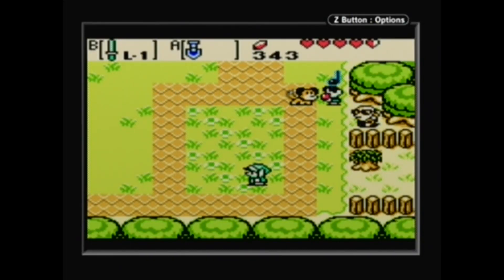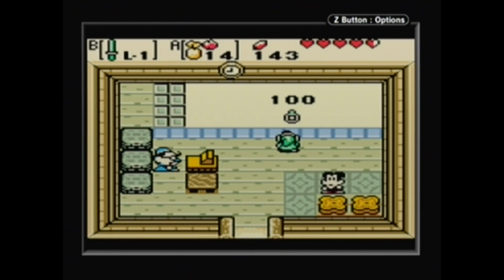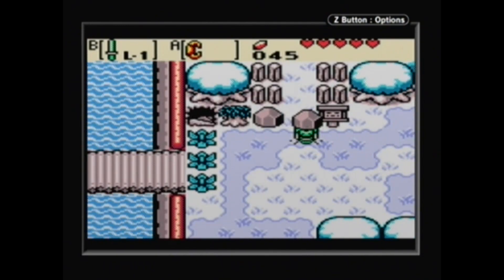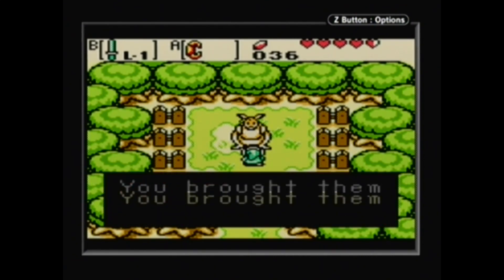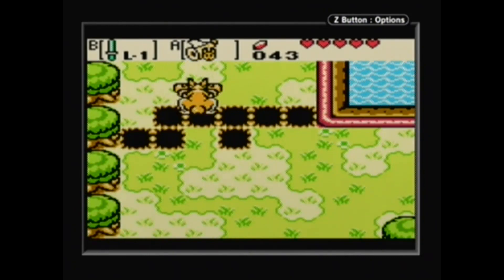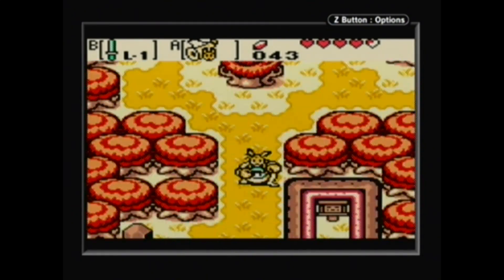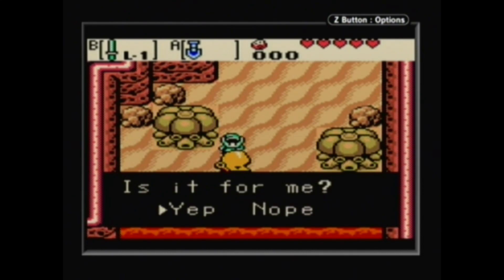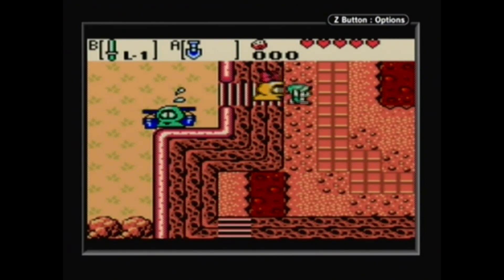Let's Play The Legend of Zelda Oracle of Seasons Part 4: To Spool Swamp and New Seasons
No time to waste here. There's progress to be done on the other side of the world!